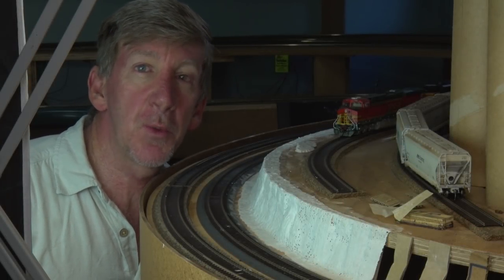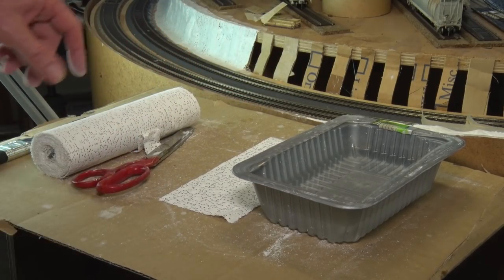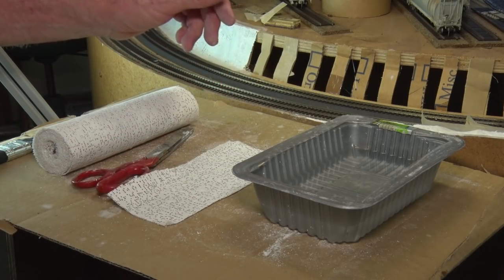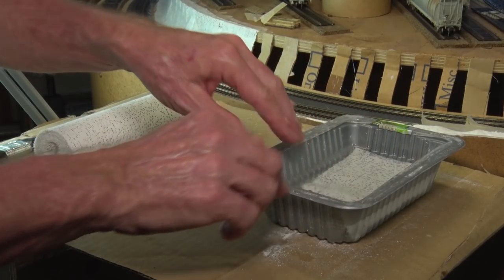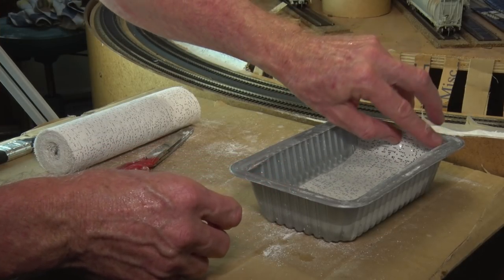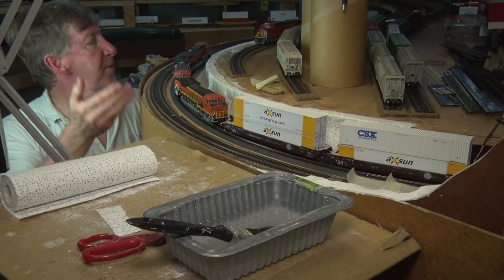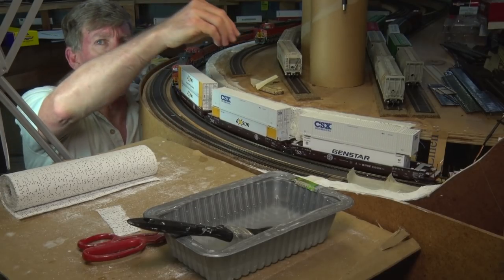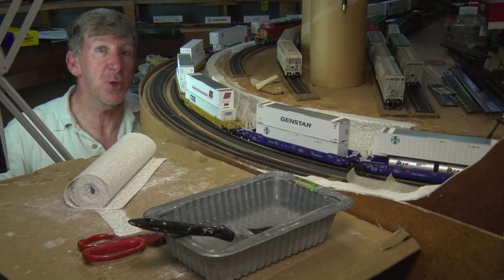Using plaster cloth for scenery foundations.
Having finally taken the plunge, and started to scenic the layout, we look into using plaster cloth over our cardboard strips to make the base for the scenery! Mostly, this technique is used on large areas , but if done with a little care , it is easy and almost fun to do in small, hard to reach spots.